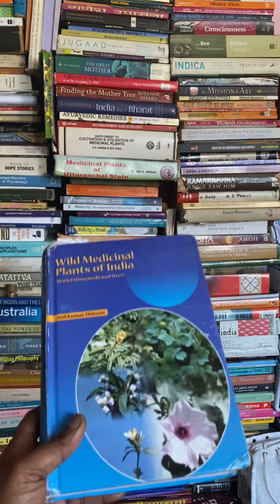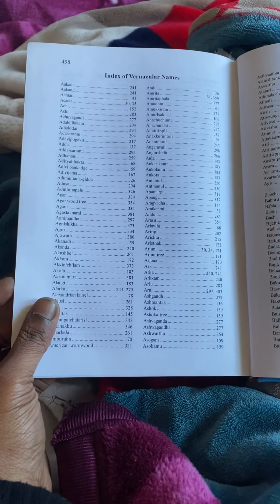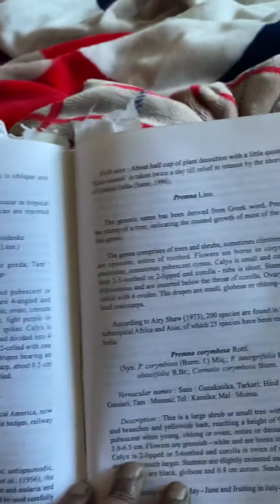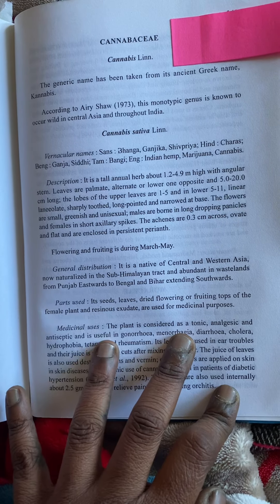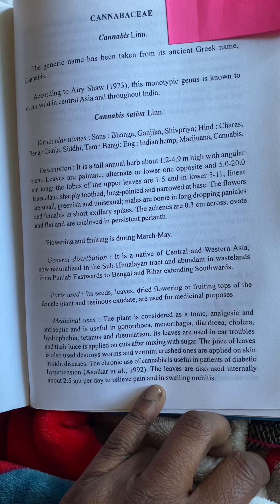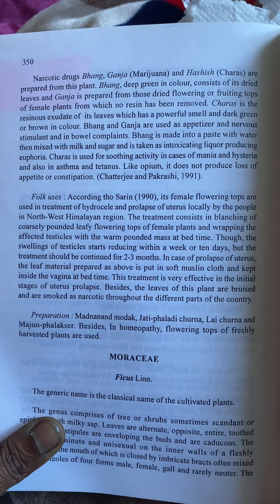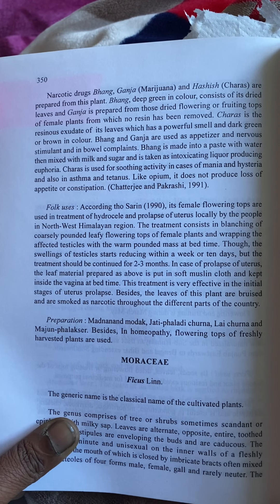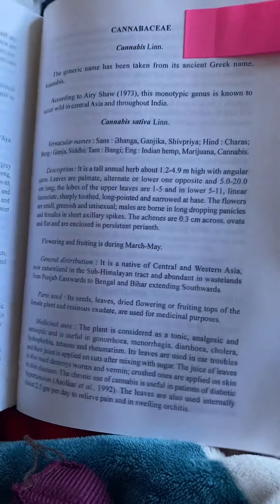Wild medicinal plants of India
by Anil KUMAR Dhiman (we talk about Vijaya cannabis hemp ganja hashish medicine ) and what Indian scientists knew since 1992 about it !!